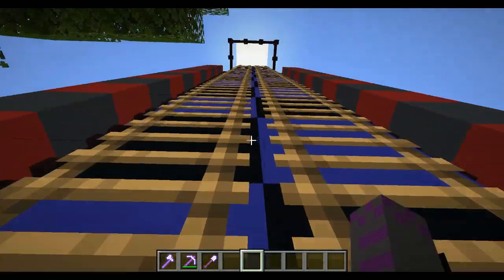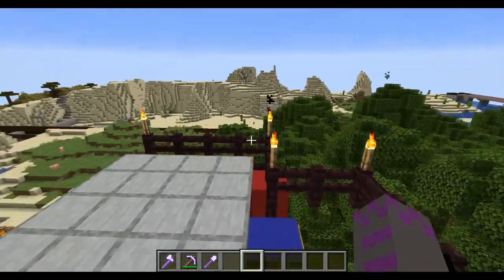Team Trees Special Video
FriendlyPix - YES
Blogger - YES
Mixer - YES